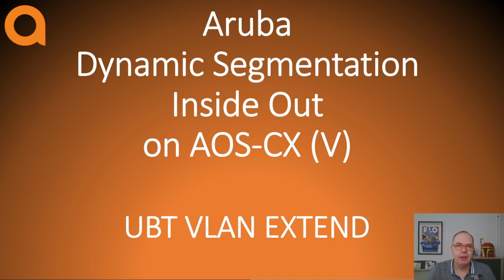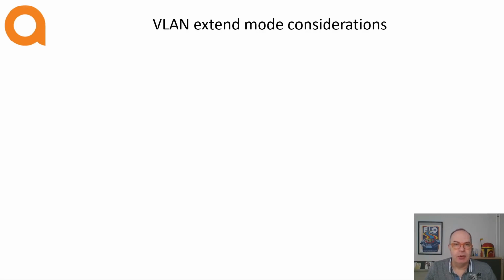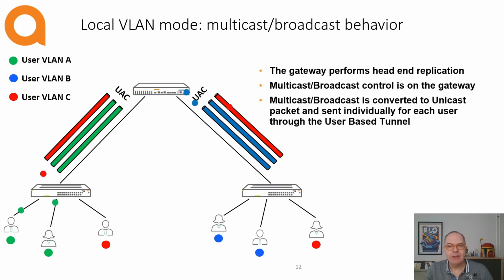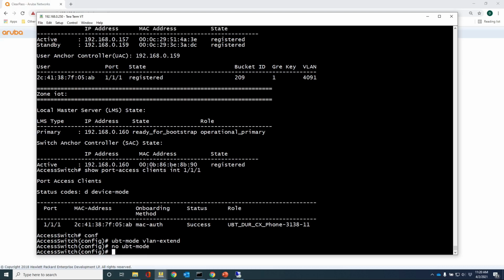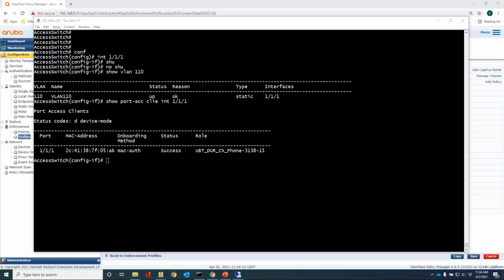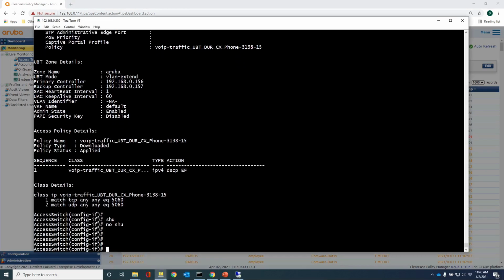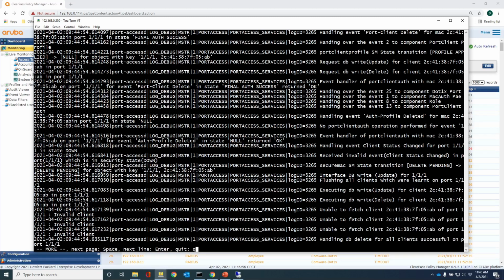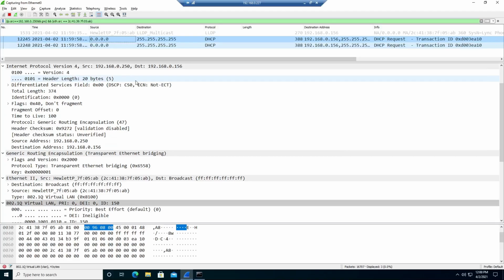HPE Aruba Networks Dynamic Segmentation on AOS-CX: Local VLAN and VLAN Extend mode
In this video you will learn the difference between VLAN extend and VLAN local mode with User Based Tunneling on AOS-CX. The video also shows you how to configure this.

0:30 VLAN Extend mode (aka UBT version 1)
1:07 VLAN Local mode (ubt-client-vlan)
2:05 VLAN Extend mode GRE header
2:28 Local VLAN mode considerations
2:54 VLAN Extend mode considerations
3:40 Multicast/broadcast behavior in VLAN Extend mode
5:06 Multicast/broadcast behavior in Local VLAN mode
6:25 Local VLAN mode configuration
8:10 VLAN Extend mode configuration (includes ClearPass)
12:28 Showing the trace (with an issue...)
13:25 Fixing the issue (untagged traffic versus tagged traffic)
14:44 Showing the trace again (working)
15:00 Assign a VLAN to the role that does not exist on the switch